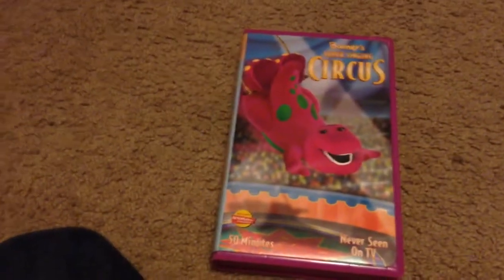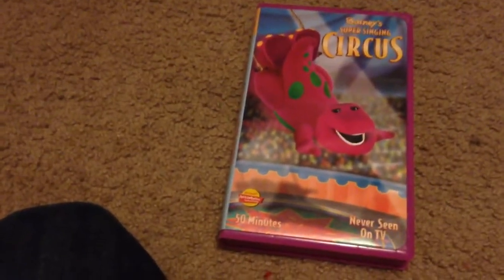Quick VHS Update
WARNING: This is for Barney Fans Only!
If you hate it or netural over it don't watch it and PRMO! If you like it! Watch it!